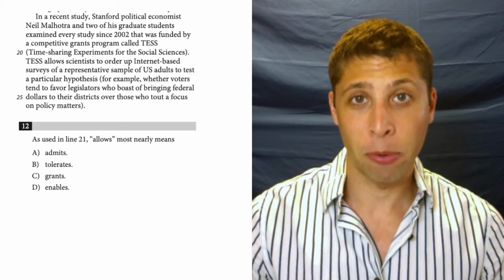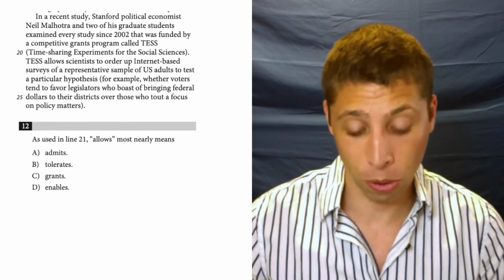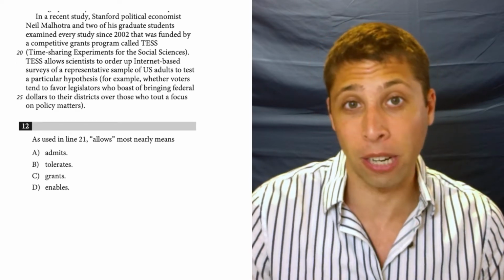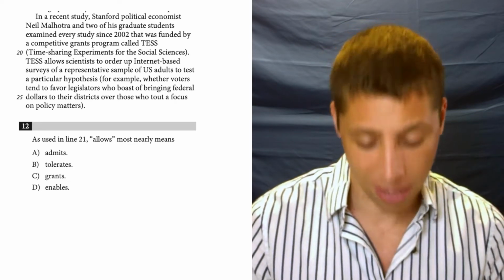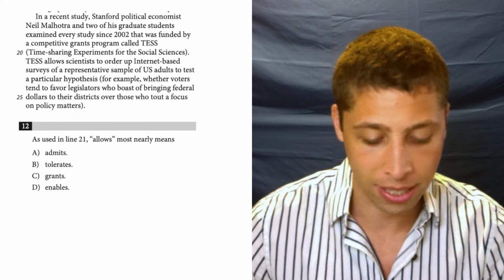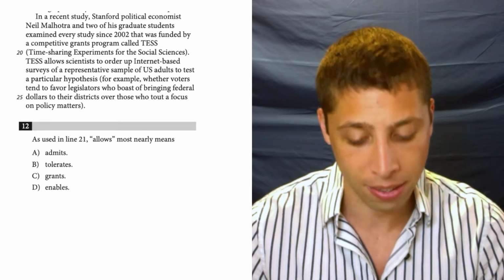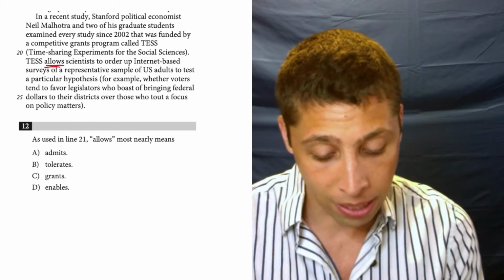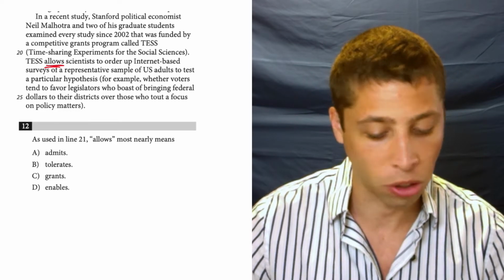SAT Test 8, Section 1, Question 12